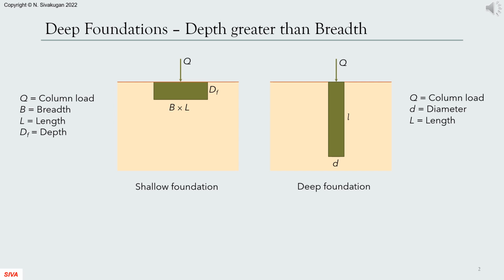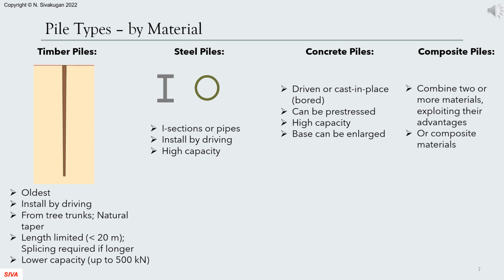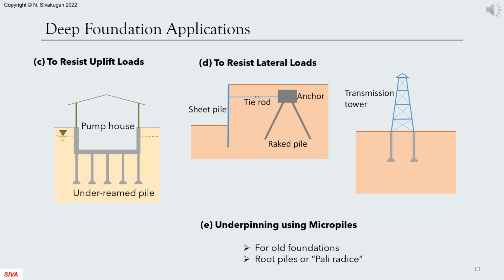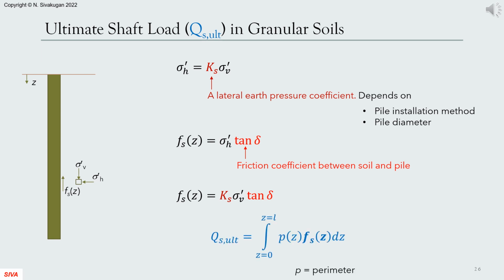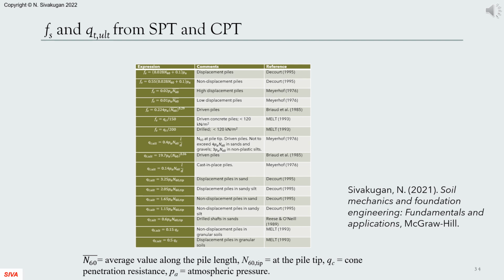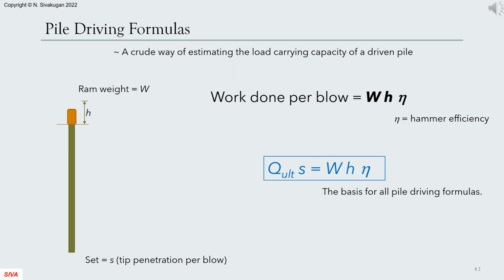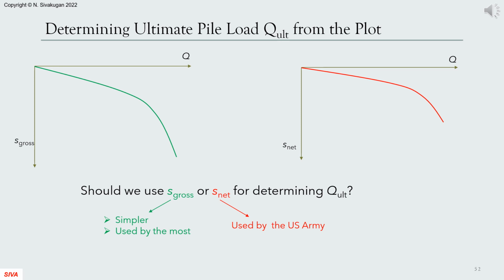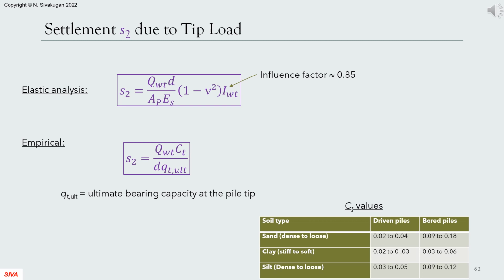Sivakugan Geotechnical PPT Slides: Pile Foundations2022